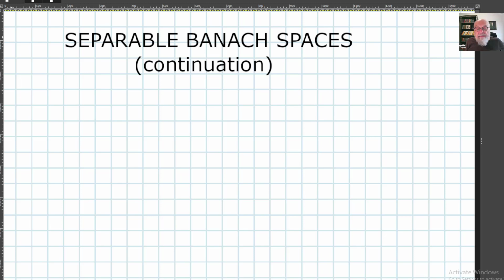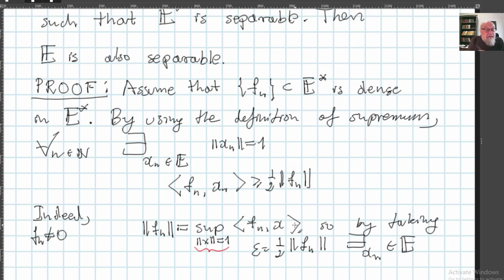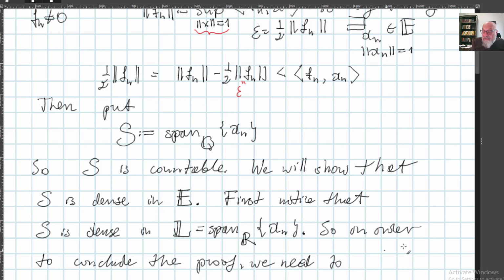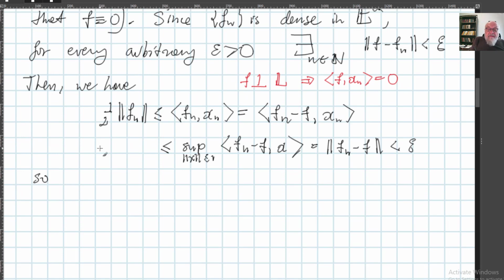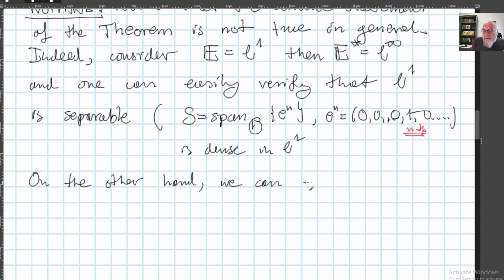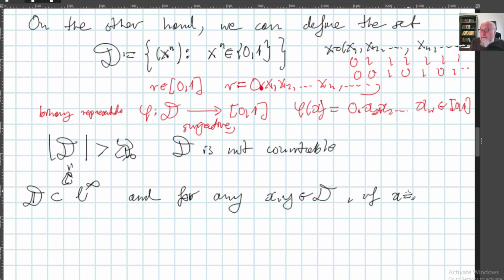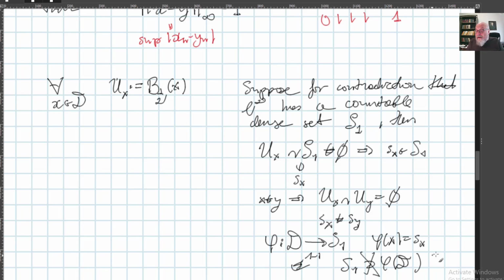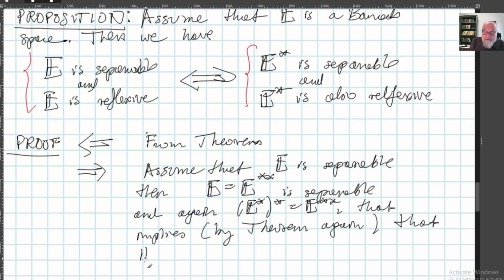Online Lecture 5B: Functional Analysis 1, Math6302 UTD, spring 2020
In this lecture we discuss the properties of separable Banach spaces (Part2)/